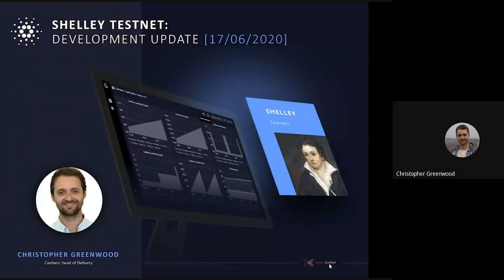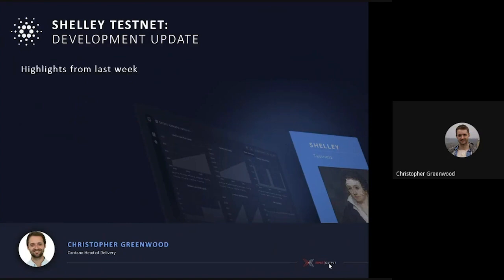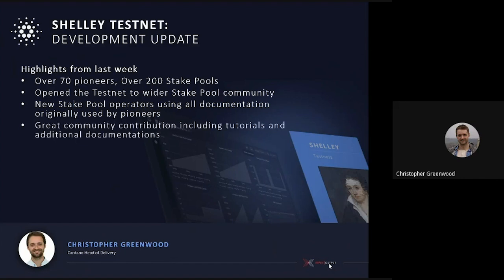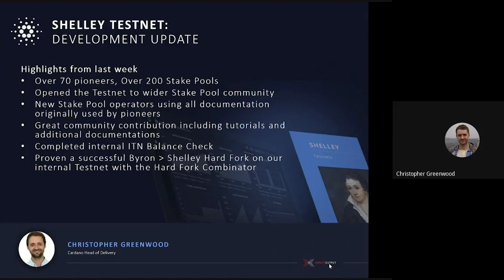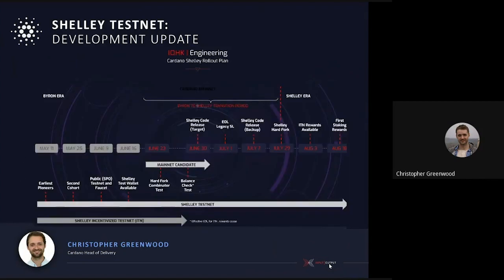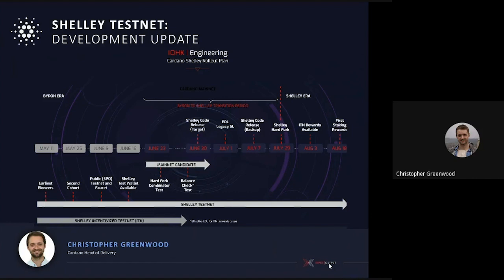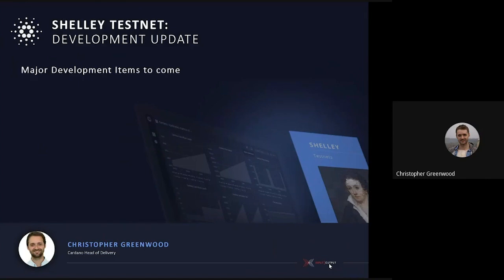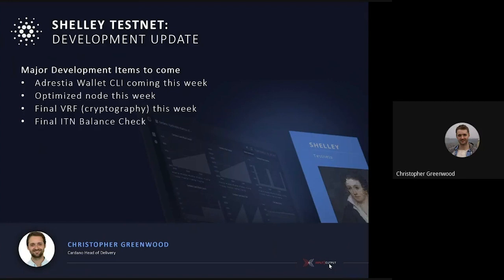Shelley Testnet Development Update – Week 6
We're now into the 6th week of our testnet program, as we continue towards rolling out Shelley on the Cardano mainnet. It's has been an incredibly productive two weeks since the last video update.

Here in the third of his twice-monthly update series (timed to sync with our development sprints) Cardano Head of Delivery, Christopher Greenwood gives us a fresh update on the progress so far and what to expect next.